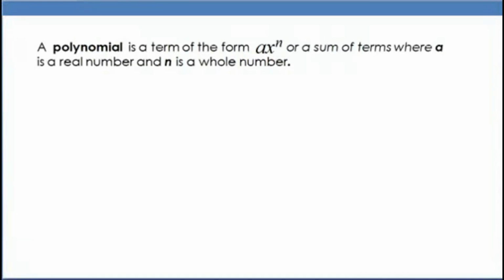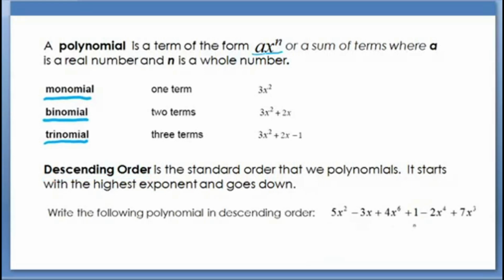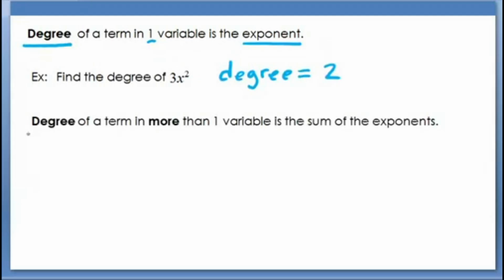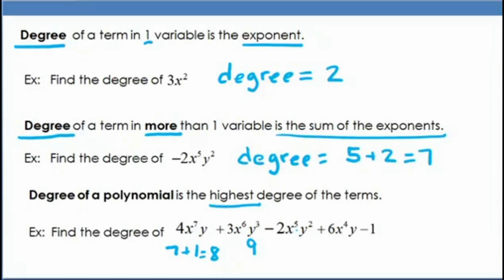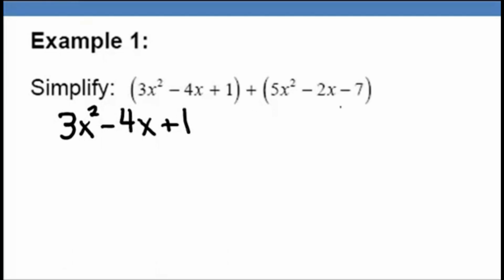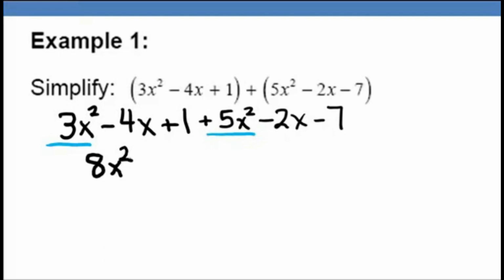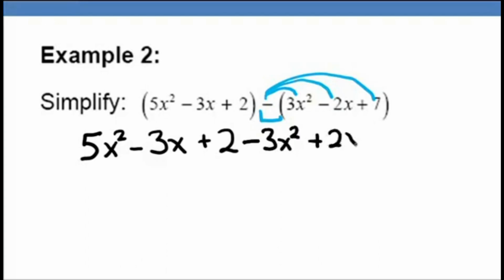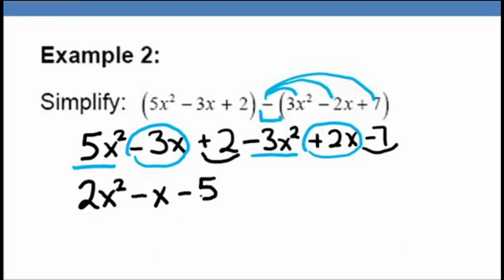PMAT0028 Polynomial Add Subtraction